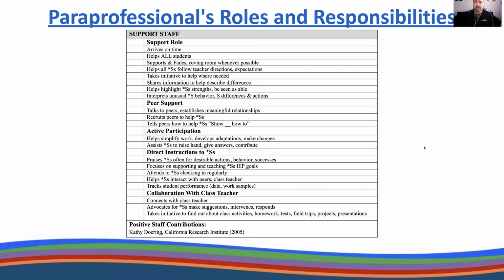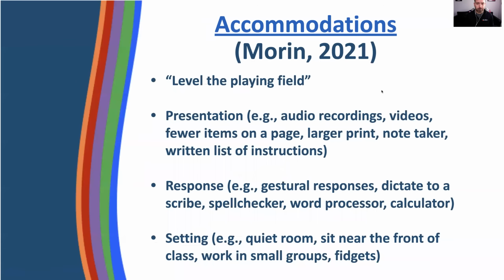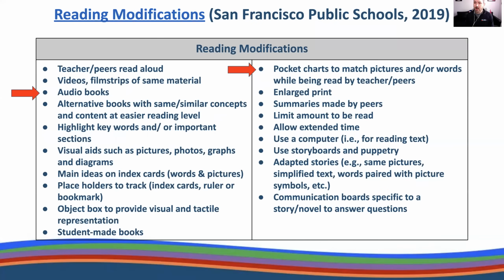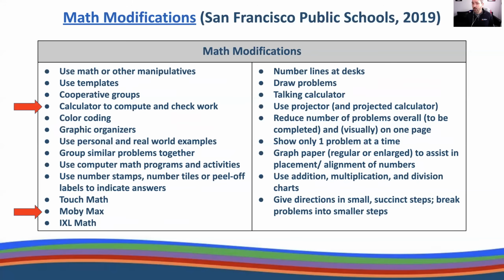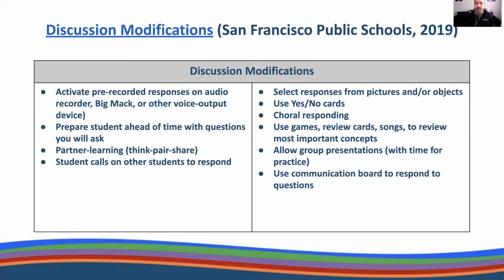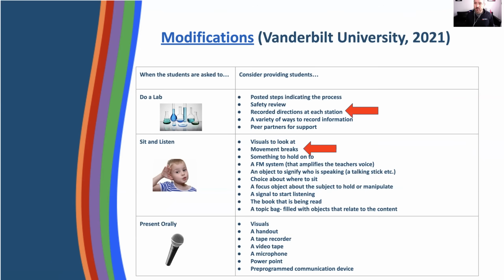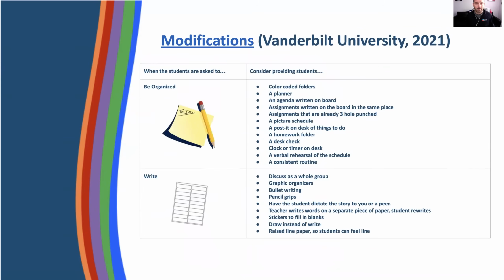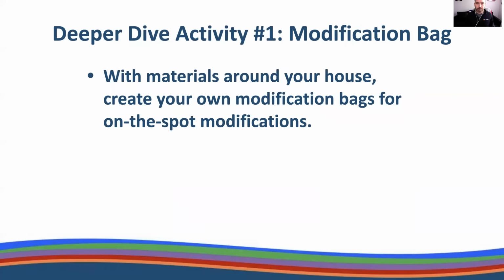Paraprofessional Series: Module 4A - Specialized Instruction for the Inclusive Classroom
Module 4- Specialized and Intensive Instruction exposes paraprofessionals to an overview of specially designed instruction (SDI) with an emphasis on introducing accommodations and modifications (Module 4A). Following the introduction, paraprofessionals will be provided with examples of how to modify curriculum across subject areas including: English language arts (ELA) (Module 4B), math (Module 4C), science (Module 4D), and social studies (Module 4E). Participants will have opportunities to create modifications on their own as a way to explore SDI more deeply.

For more information on LRC-South's Inclusive Education Professional Series, please